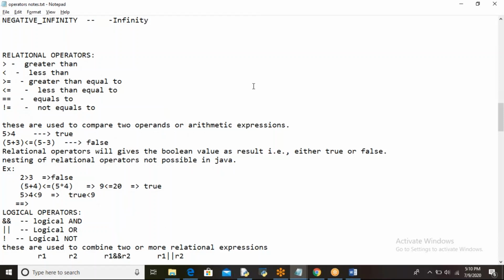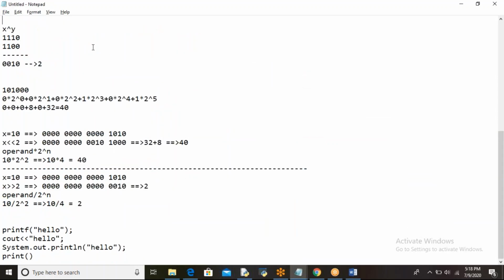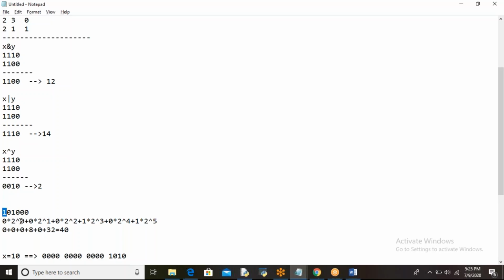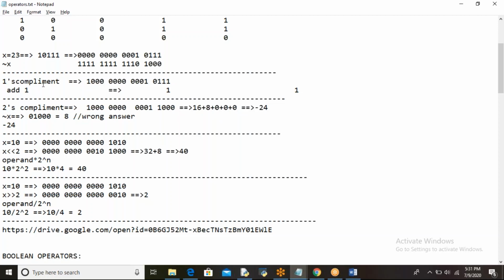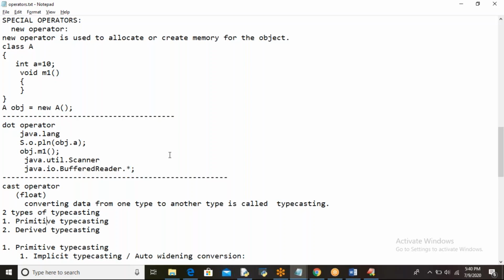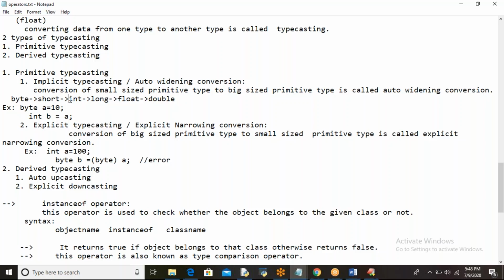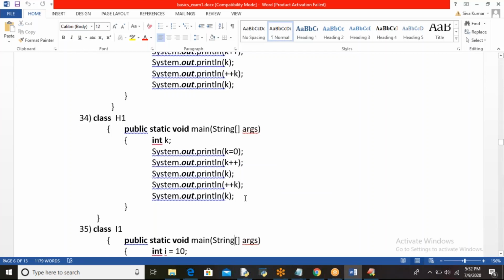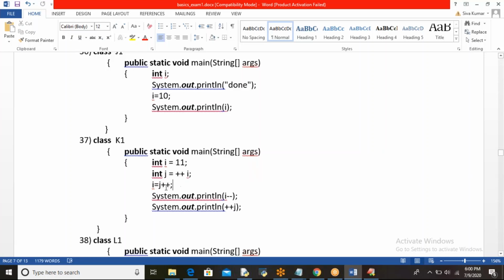OPERATORS IN JAVA PART2 | Java Online Session9 | Programming by Bindu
In this video I am going to explain operators in Java with Example programs